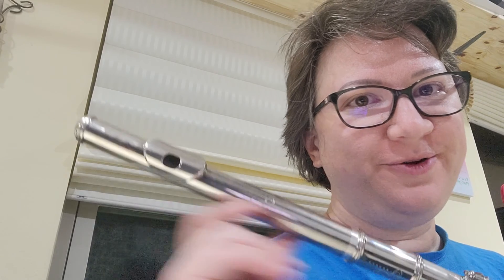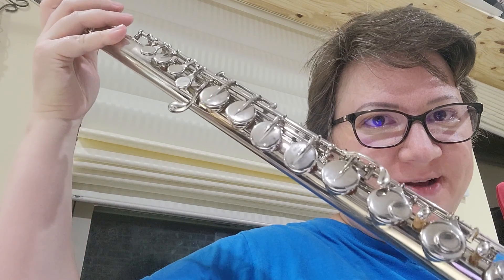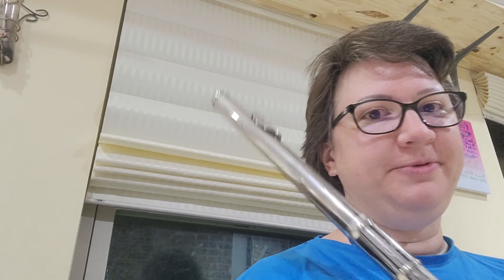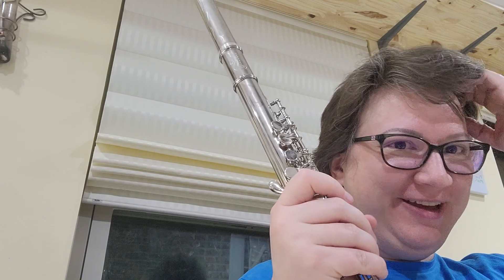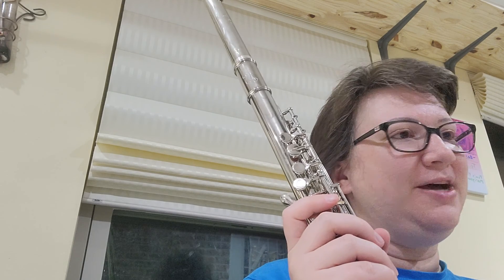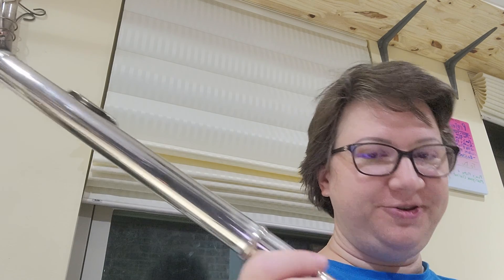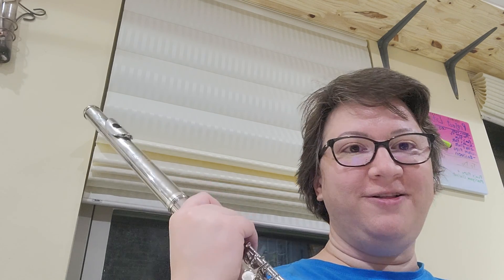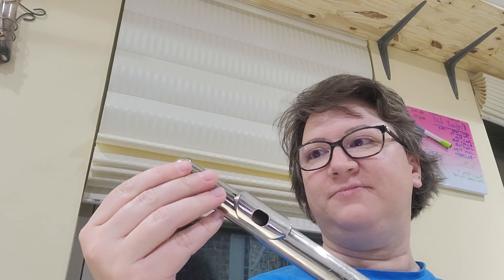Alto Flute in Progress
Playing a portion of the Trio Sonata in e minor, Vivace, by JS Bach (BWV 528). Arranged for alto flute by Mike Magatagan.

This Samperi/Haynes alto flute got a new head cork, and I liked the difference it made already. This particular alto flute is a work in progress as I learn some good skills for playing it, and also repairing it. I'm a newly certified flute repair tech looking to expand my skills.